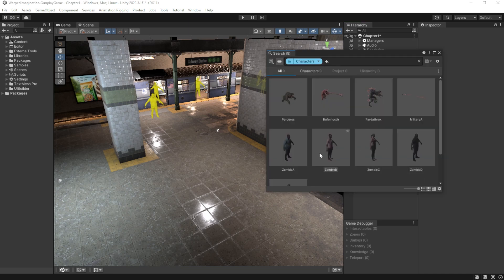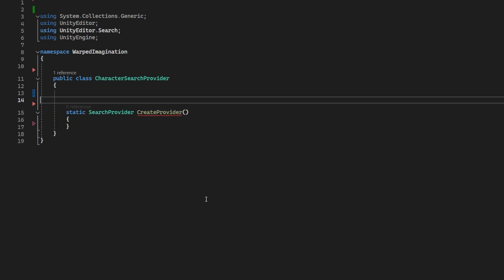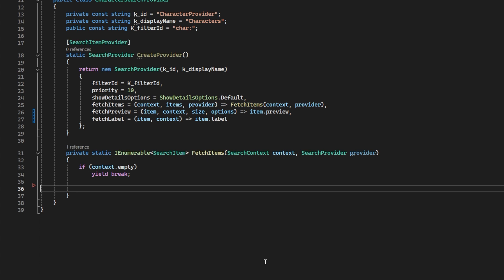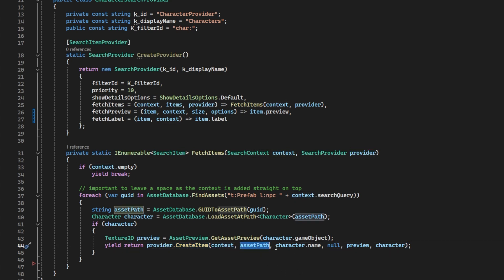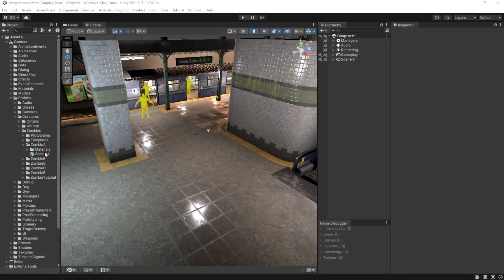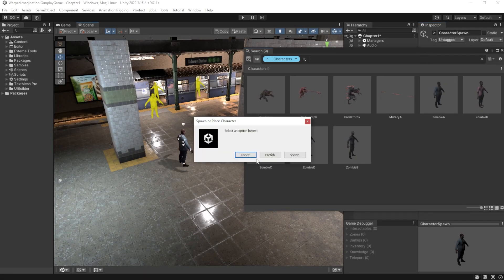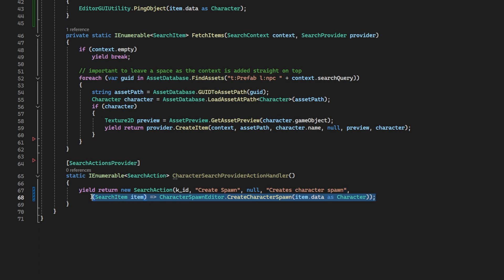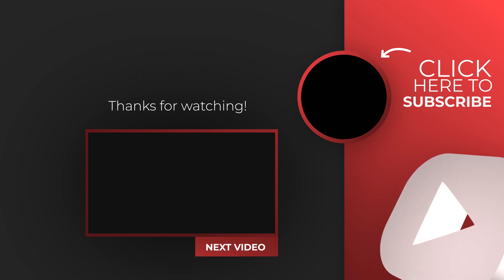Create Custom Searches In Unity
Looking for an easy way to search for assets in your Unity project then I have a custom search provider just for you.

🛈 *Mentioned Videos*

🛈 *Documentation Links*